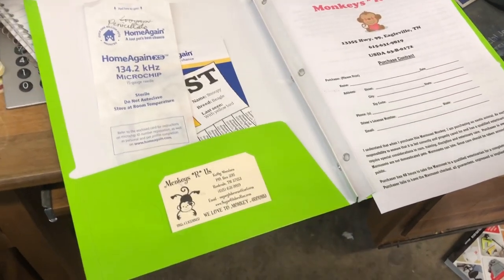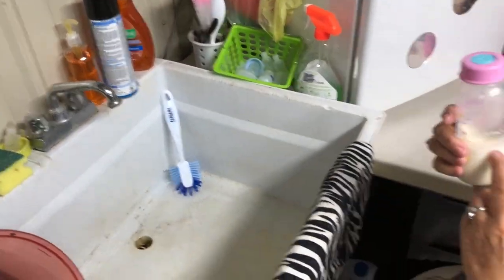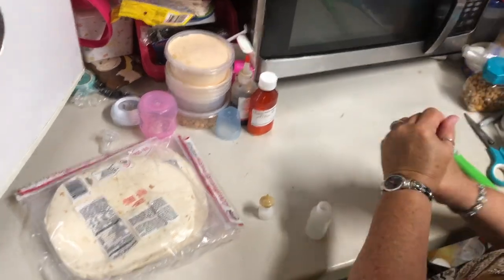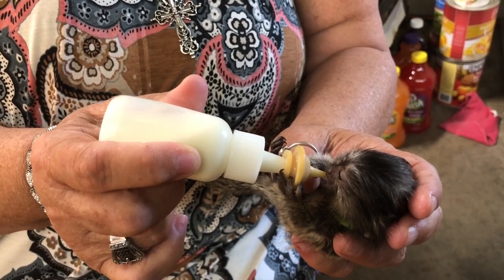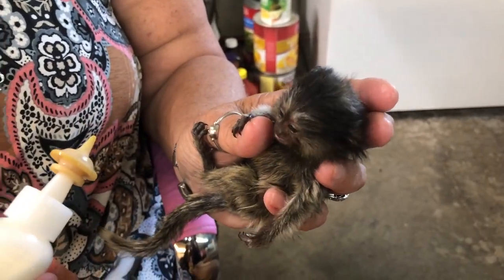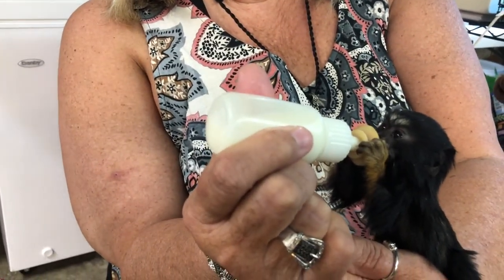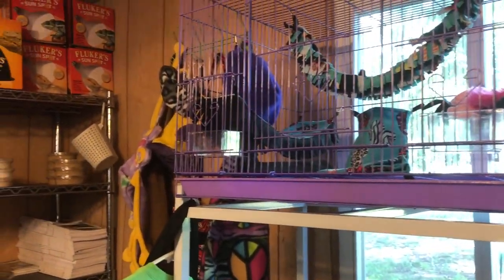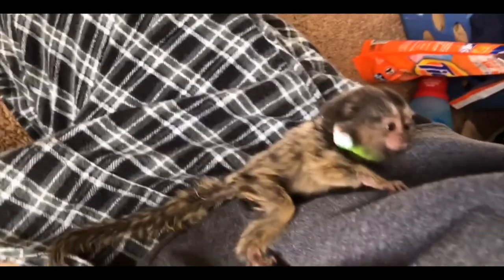Picking Up My BABY MARMOSET Monkey Little Bits